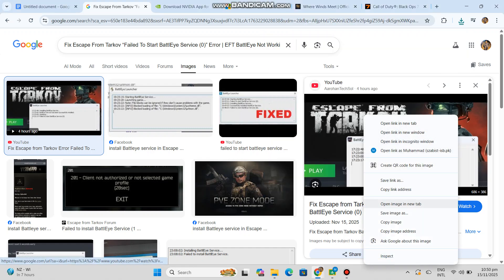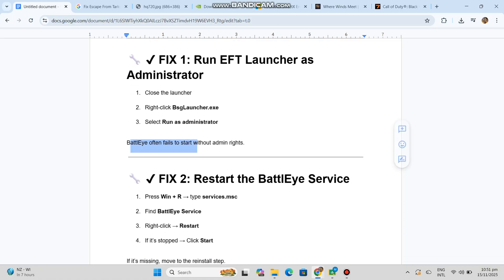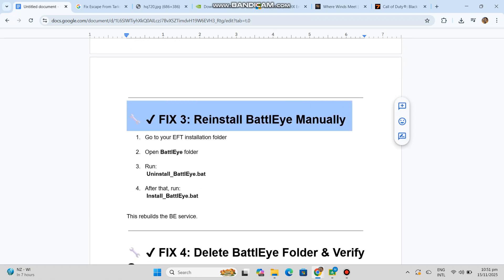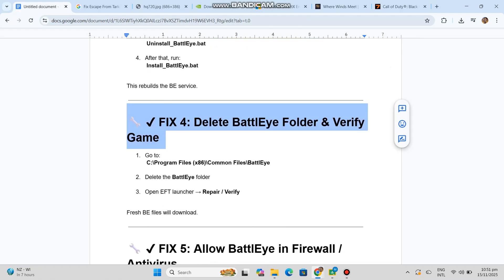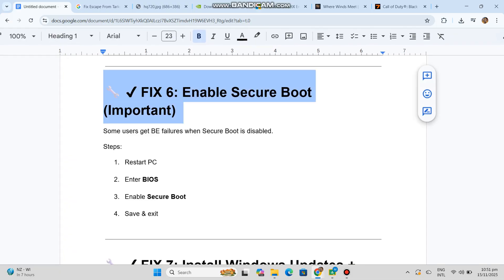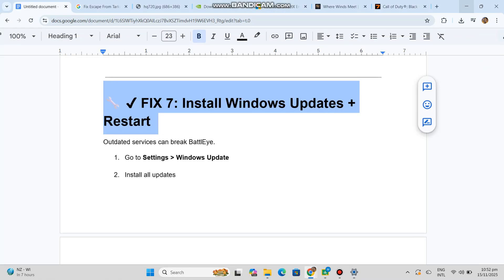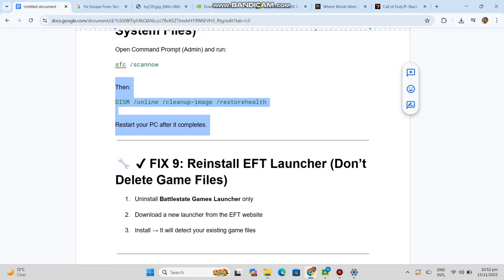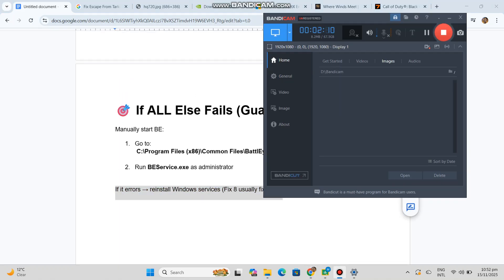Fix Escape From Tarkov “Failed To Start BattlEye Service (0)” Error | EFT BattlEye Not Working Fix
Getting the “Failed To Start BattlEye Service (0)” error in Escape From Tarkov? Here’s how to fix it fast. Learn how to restart the BattlEye service, reinstall BE, repair EFT, whitelist the files, enable Secure Boot, run SFC/DISM, and fully restore the anti-cheat service on Windows.

EFT failed to start BattlEye service, Escape from Tarkov BattlEye error 0 fix, BattlEye service not starting, EFT BE service fix, BattlEye not working Tarkov, eft startup error fix, BattlEye reinstall, secure boot BattlEye fix, eft launcher battlEye issue, how to fix BattlEye service error